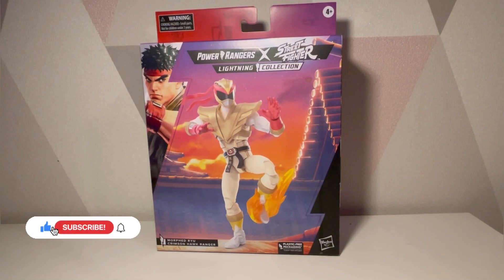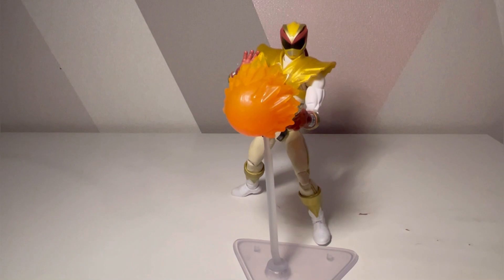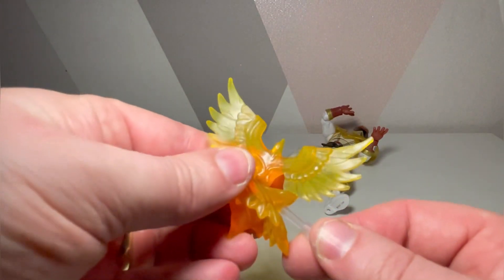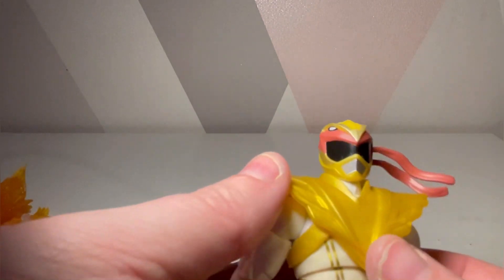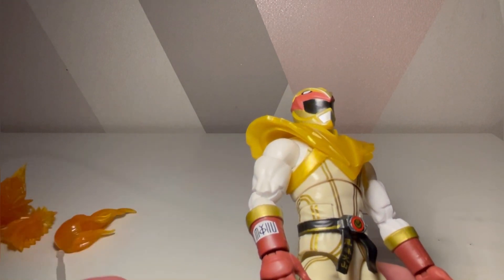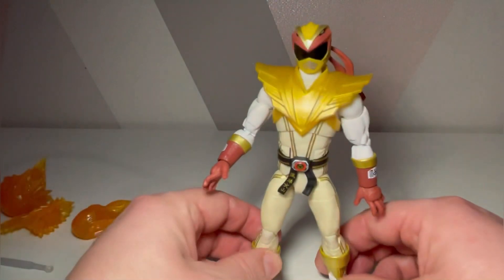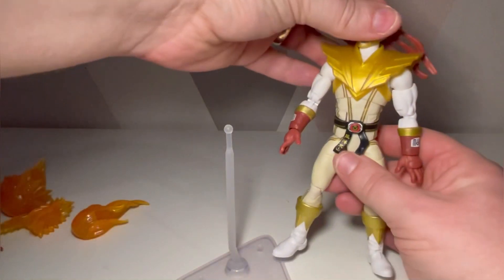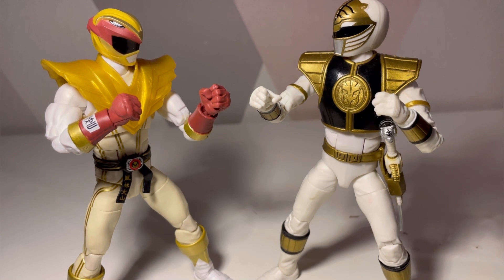Morphed RYU Crimson Hawk Ranger Power Rangers/Street Fighter Crossover 6 inch action figure review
When Karate meets the Morphin Grid a cosmic transformation happens And Ryu Morphs into the Crimson Hawk Ranger

Embrace the Geekiness